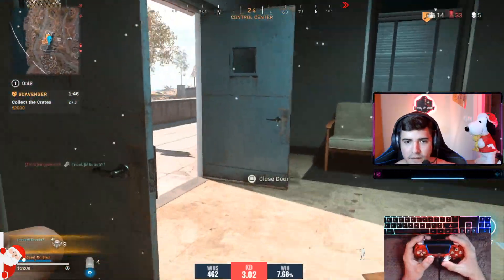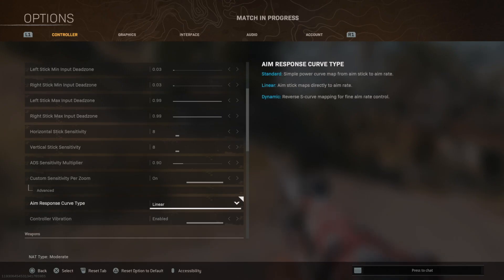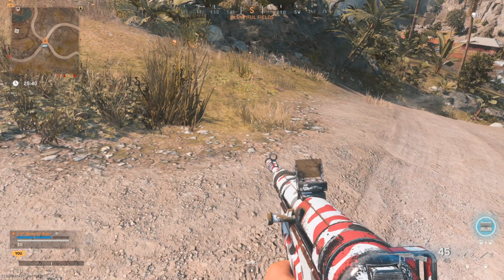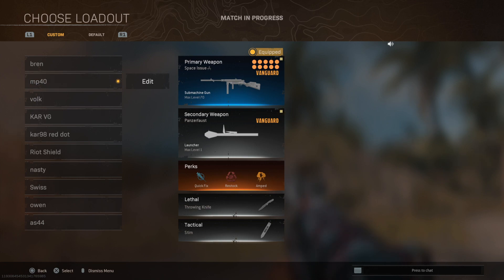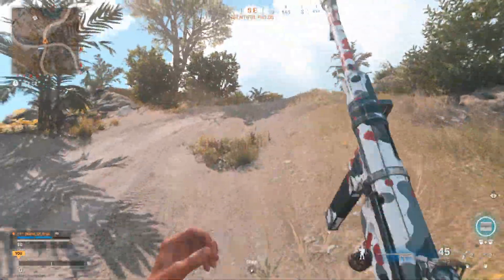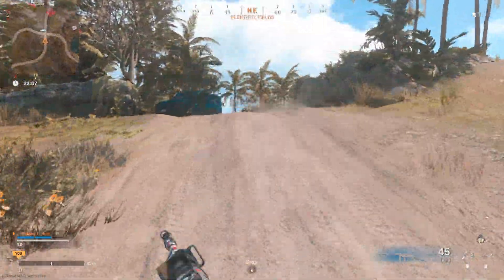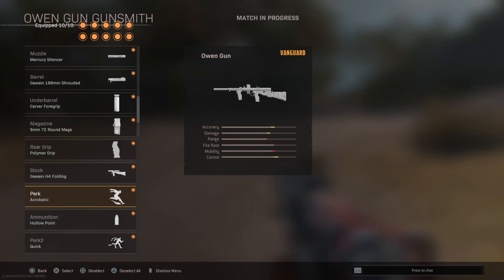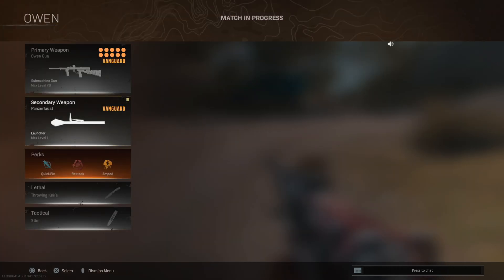GET BETTER MOVEMENT on 80 FOV Console 🏃 Improve Controller Movement WARZONE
Want to GET BETTER MOVEMENT and FASTER movement on CONSOLE 80 FOV on controller in WARZONE! Check this quick vid out

Code: BANDOFBROS